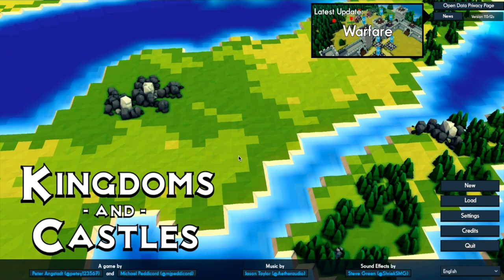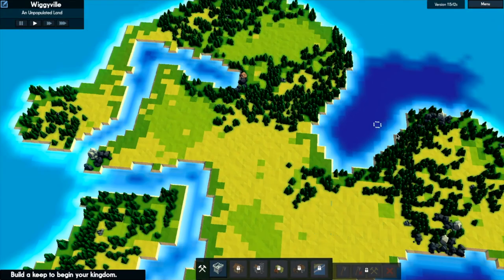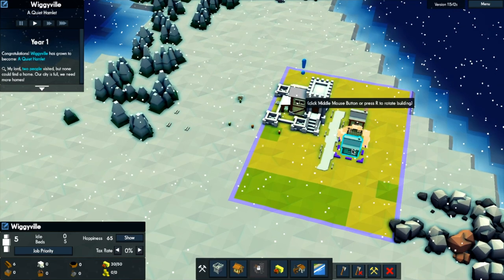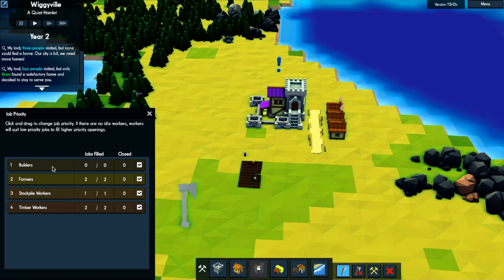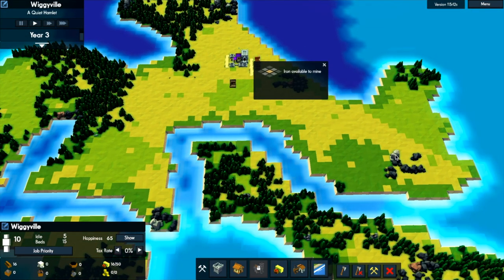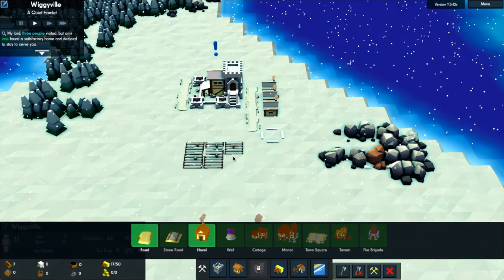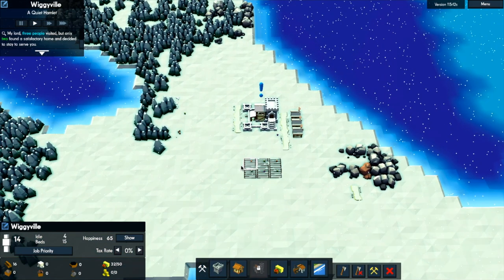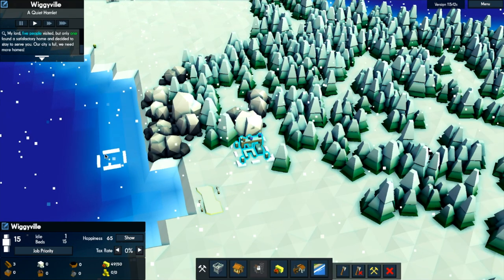Max Plays Kingdoms and Castles #1: Building Some Hovels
Max begins a new quest to build some Kingdoms and/or Castles in the hamlet of Wiggyville, beginning with some hovels for his workers (he's very generous)...